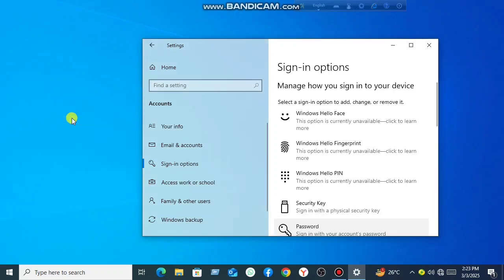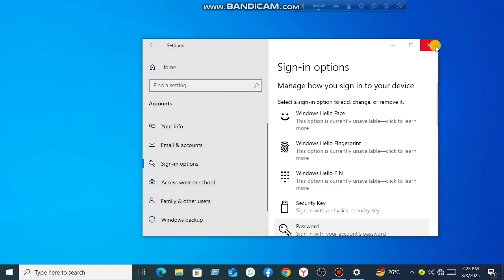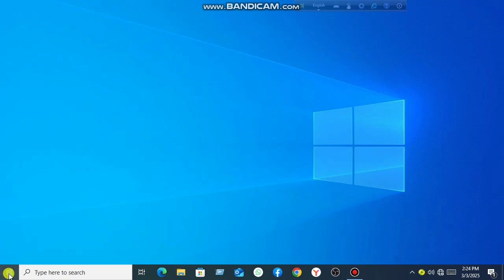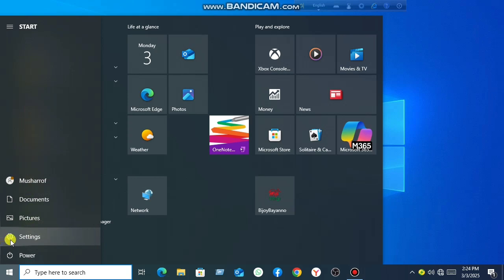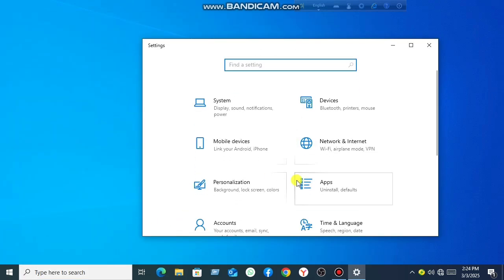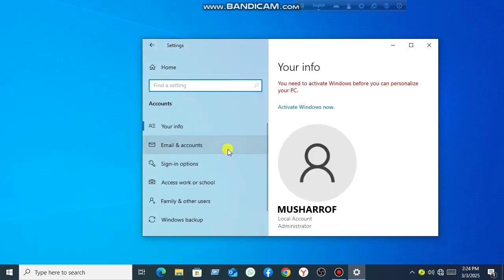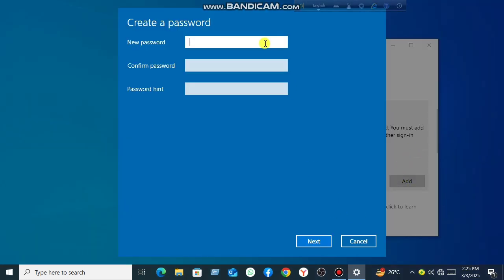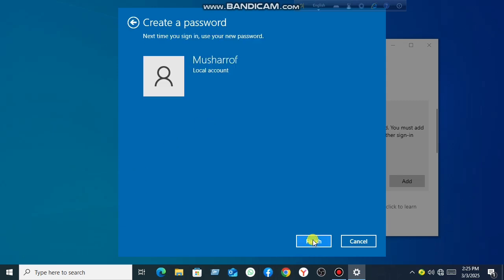How to Set a Password on Windows 10 (Step-By-Step)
🔒 Want to secure your personal data? Learn **How to Set a Password on Windows 10** in just a few easy steps! In this comprehensive guide, we’ll walk you through the entire process of creating a strong password to protect your account and safeguard your privacy. From accessing your user settings to choosing the best password tips, we've got you covered! Update your Windows 10 security today and never worry about unauthorized access again.

                      ▬ 🔎 𝐇𝐚𝐬𝐡𝐓𝐚𝐠𝐬 ▬

▶️ How to Fix Keyboard Keys problem on Windows 10 & 11

▶️ How to Fix Number Keys Not Working on Windows 10

▶️ How to Delete Apps on Windows 10 (Remove Preinstalled Apps)